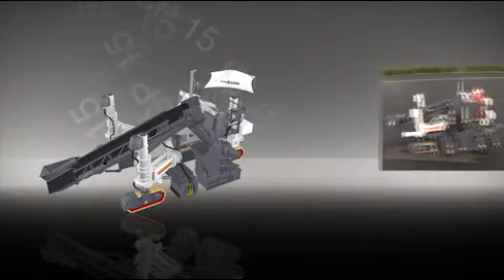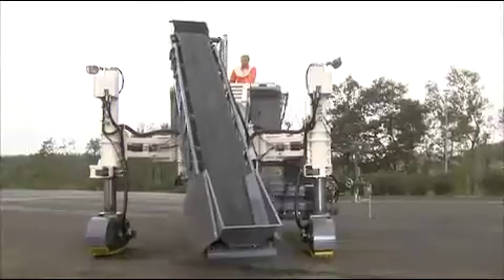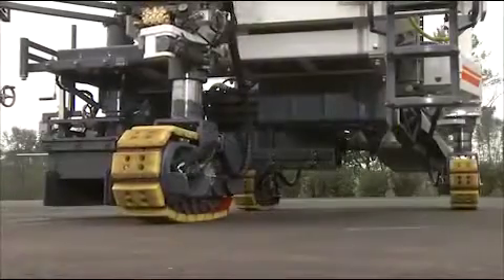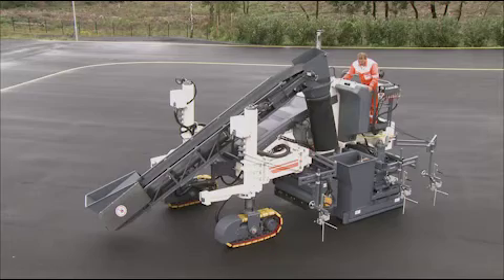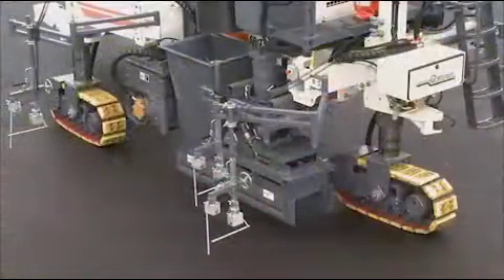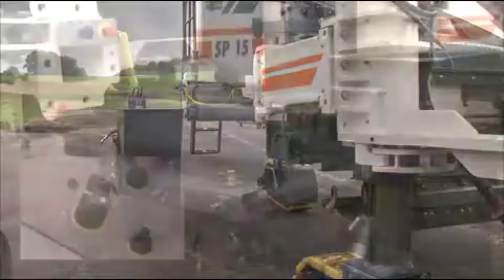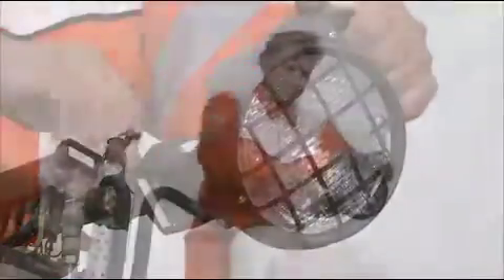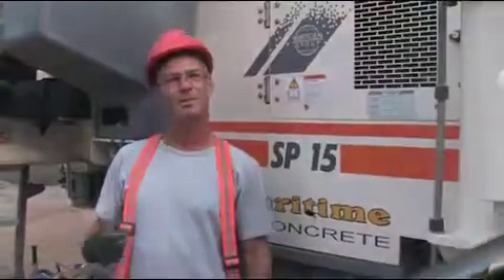WIRTGEN GmbH┃Innovative Technology with Slipform Paver: SP15 SP15i EN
The slipform pavers SP 15 and SP 15i are perfectly suited to build monolithic profiles in. With their offset mould which can be positioned on either side of the machine, within or beyond the chassis, they are flexibly applicable. Besides, transport poses no problem due to the machine's compact design.